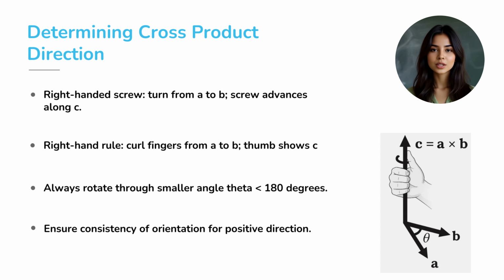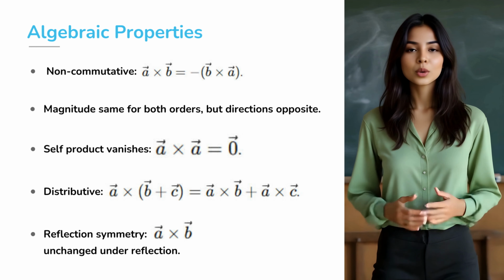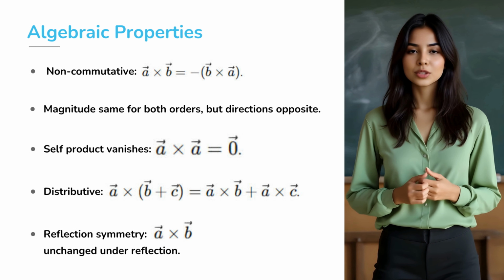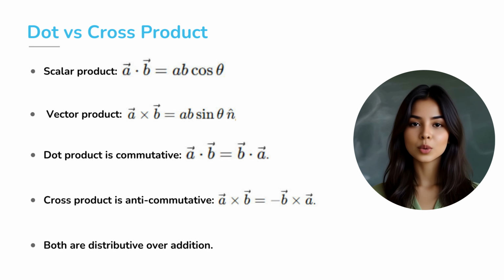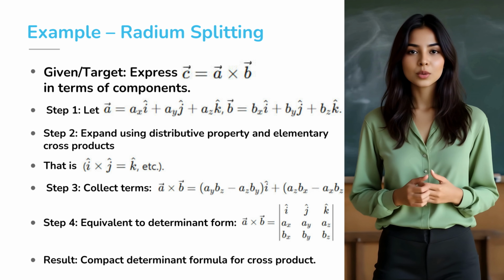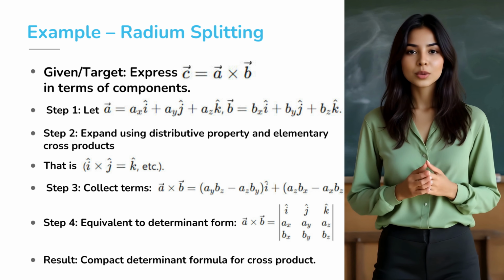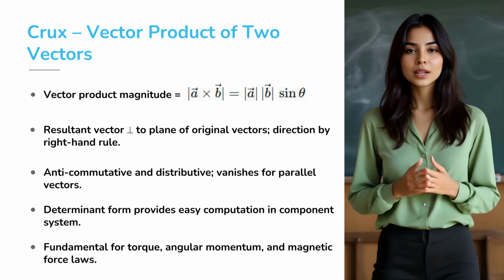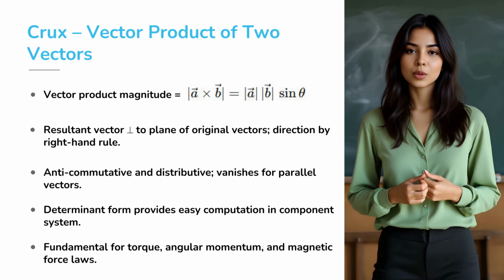Vector Product of Two Vectors | Class 11 Physics | System Of Particles And Rotational Motion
⚛️ In this Class 11 Physics video, we explore the Vector Product (Cross Product) of Two Vectors — a powerful mathematical tool that defines rotational effects in physics.
We’ll begin with the definition of the vector product, learn how to determine its direction using the Right-Hand Rule, and study its unique properties. You’ll see how it differs from the Scalar (Dot) Product and why it is non-commutative. With a worked derivation in component form and real-world applications like torque, angular momentum, and magnetic force, this topic will give you both conceptual clarity and practical relevance.
By the end, you’ll understand why the vector product is central to rotational dynamics and electromagnetism.

 1️⃣ Introduction to Vector Product – Definition, formula, and direction.
 2️⃣ Right-Hand Rules – Determining the orientation of the result.
 3️⃣ Properties of Cross Product – Non-commutative, distributive, zero for parallel vectors.
 4️⃣ Comparison with Scalar Product – Dot product vs cross product.
 5️⃣ Advanced Example – Worked Derivation of component form using determinants.
 6️⃣ Applications of Vector Product – Torque, angular momentum, and magnetic force.
 7️⃣ Concept Closure – Summary of properties and significance.

 ✔ Exam-Ready – Based on NCERT Class 11 CBSE syllabus.
 ✔ Clear Explanation – Visualized with examples and derivations.
 ✔ Real-Life Applications – From turning doors to spinning wheels and electromagnetism.
 ✔ Step-by-Step Derivation – Easy determinant method for cross product.
 ✔ Board + JEE Foundation – Builds strong vector algebra skills for higher studies.